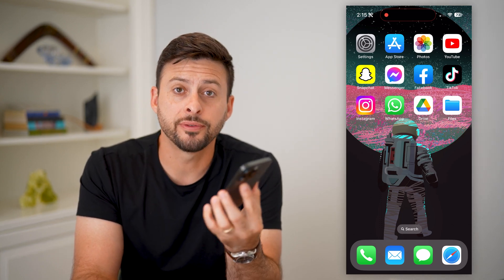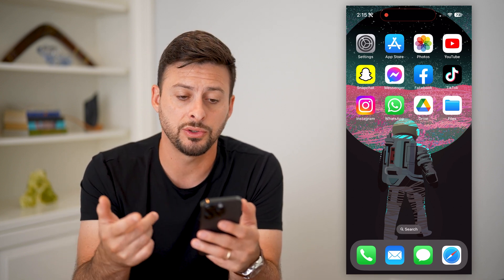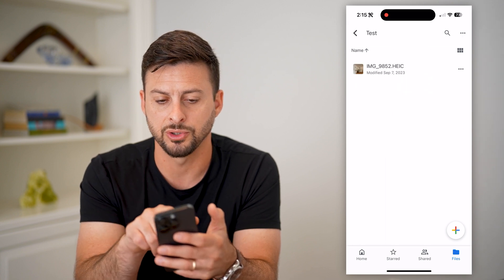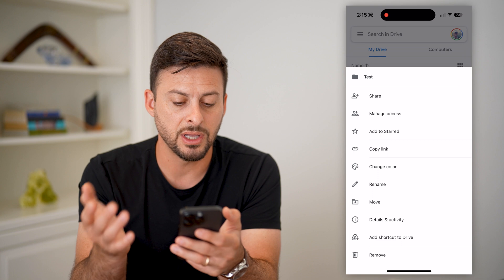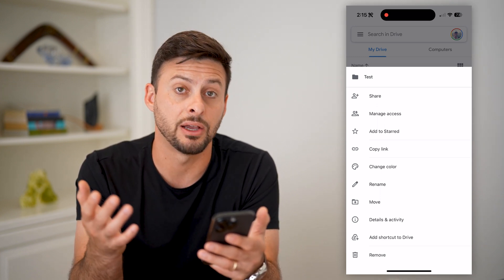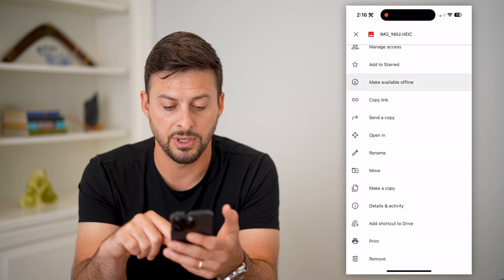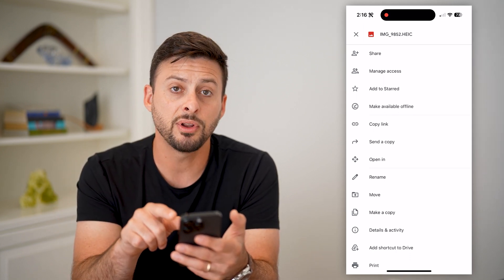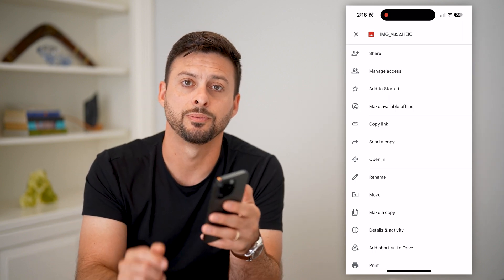How To Download A Folder From Google Drive In Mobile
Here's how you can download a folder from your Google Drive on your mobile phone, whether it's iPhone or Android.